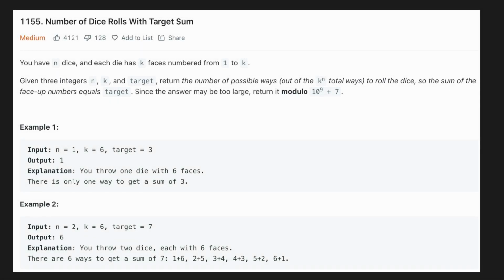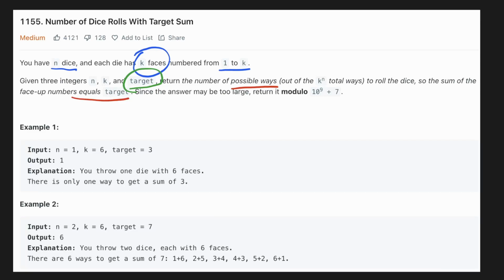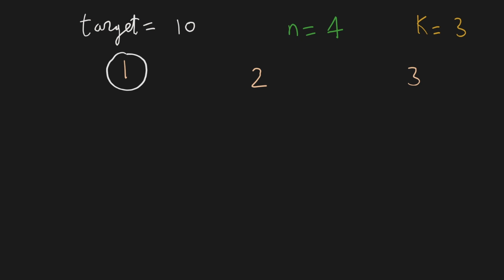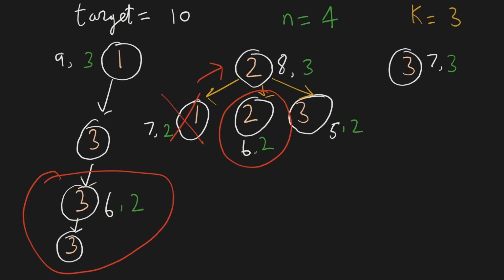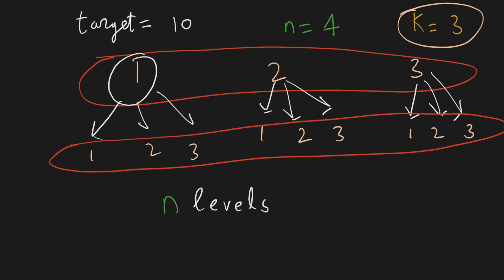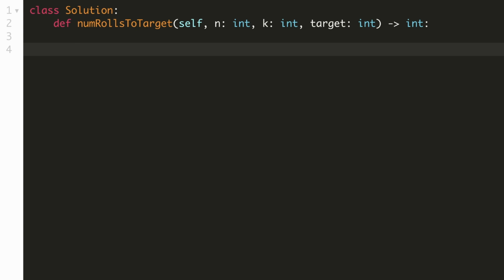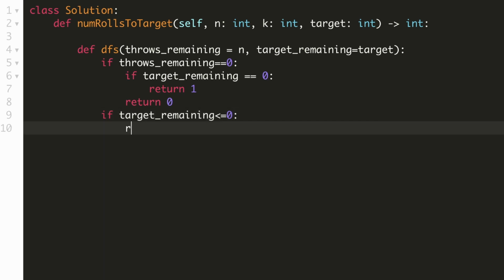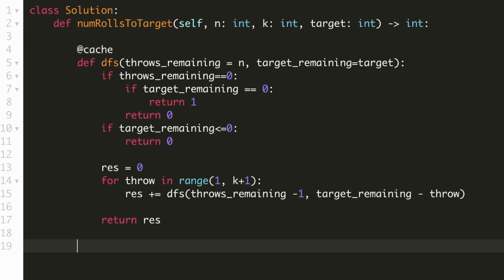Number of Dice Rolls With Target Sum - Dynamic Programming - Python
Number of Dice Rolls With Target Sum
Leetcode 1155
Topics Covered: Dynamic Programming
Amazon Interview Problem
Leetcode Medium
Python

CHAPTERS
00:00  Problem Description
00:27  Example
01:11  Intuition
03:34 Time & Space Complexity
03:58 Coding Solution